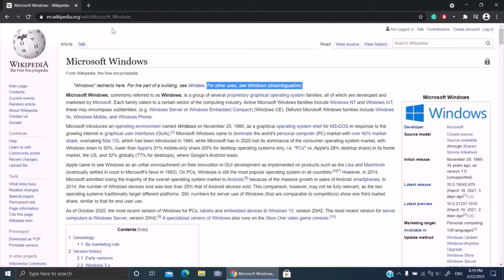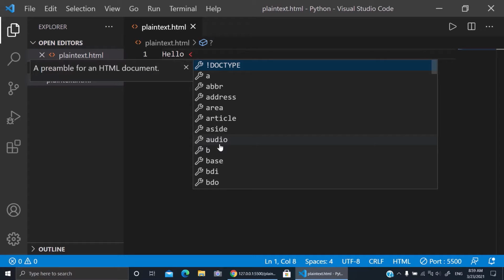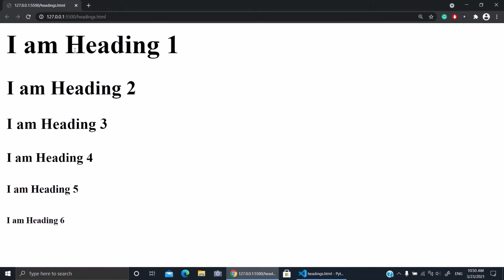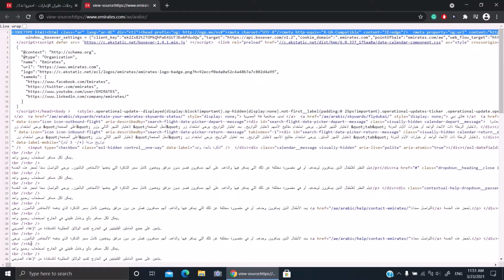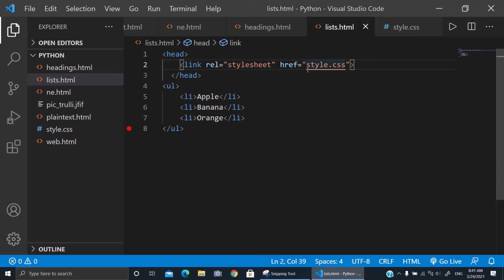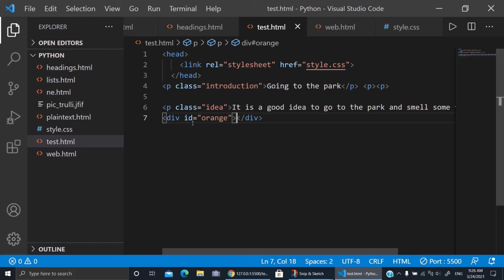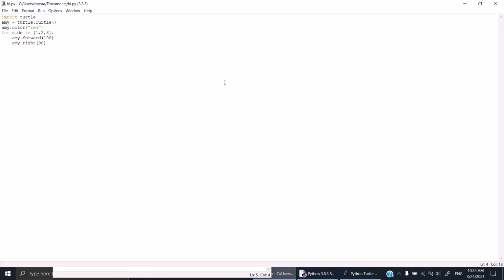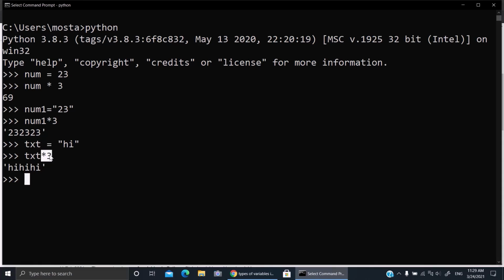Full-Stack Web Development Full Course| 𝒯𝒽ℯ 𝒩ℯ𝓍𝓉 𝒢ℯ𝓃ℯ𝓇𝒶𝓉𝒾ℴ𝓃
Timestamps ⌚⏲
00:00:00 | Introduction to HTML
1:11:25 | Introduction to CSS
2:09:18 | Introduction to Python